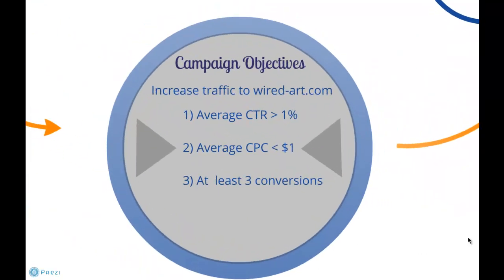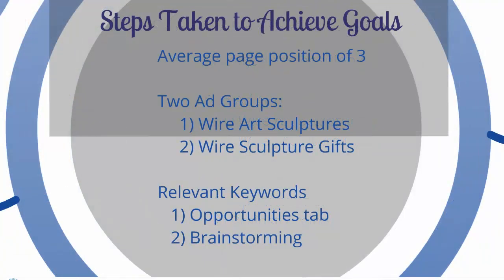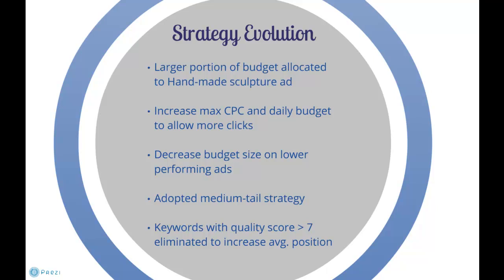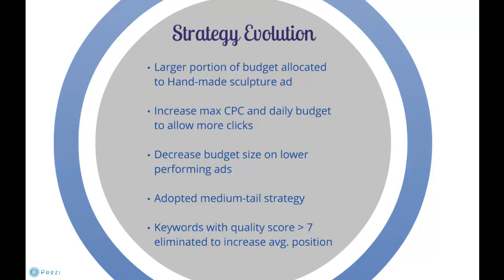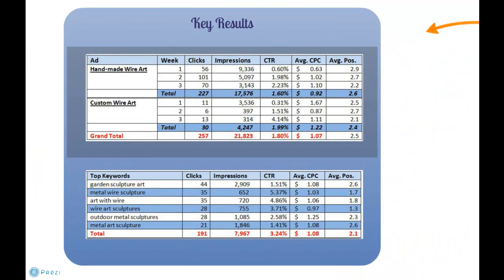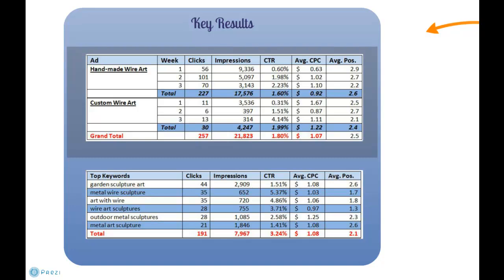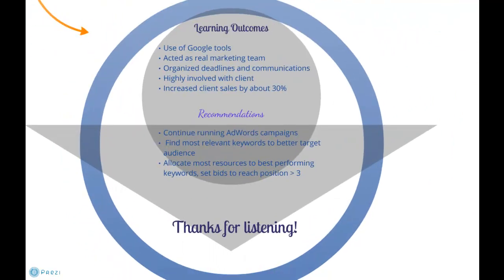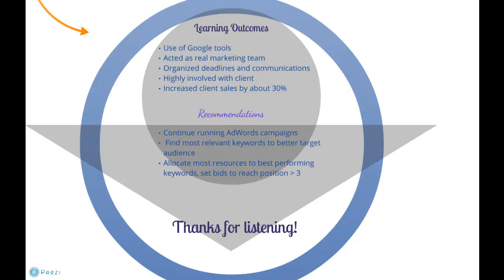Wired Art AdWords Post-Campaign Report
Marketing Information Systems
Dr. Catherine Atwong

Prezi